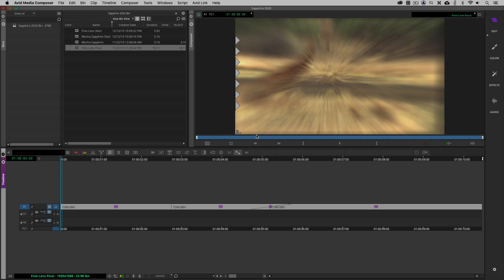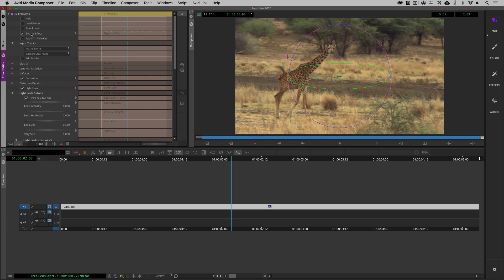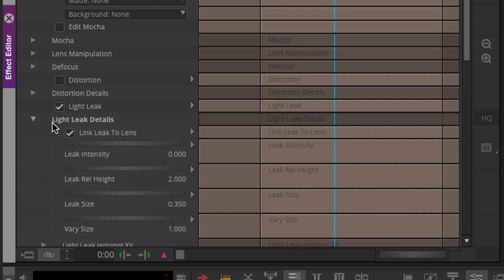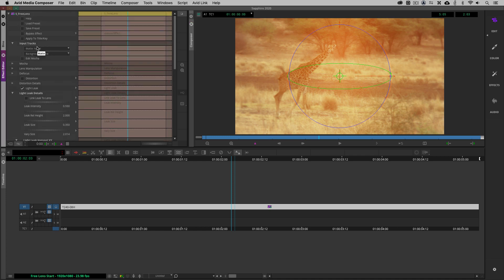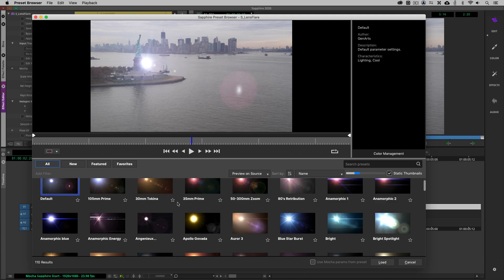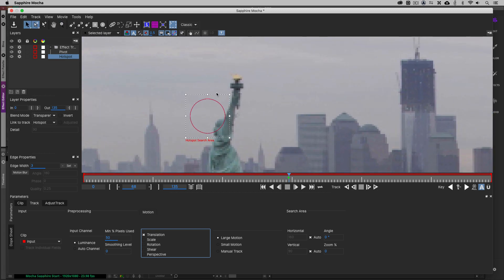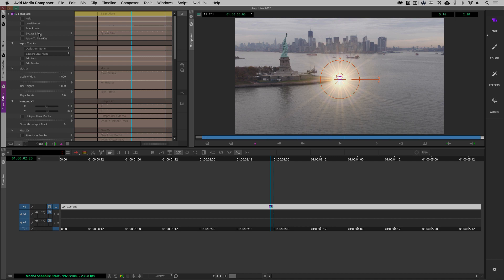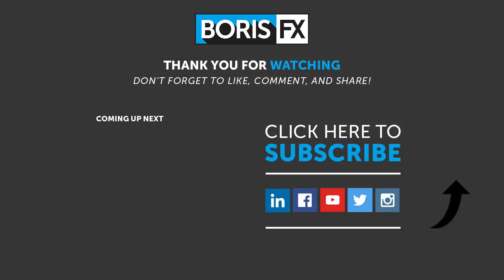Sapphire 2020: Introduction to New Features for Avid Media Composer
Kevin P. McAuliffe, Senior Editor & Boris FX trainer, shows Avid Media Composer editors what's new inside Sapphire 2020 including S_FreeLens, Mocha parameter tracking for effects like S_LensFlare, Mocha Area Brush, and OCIO color management support.